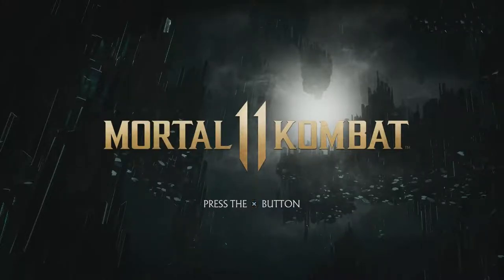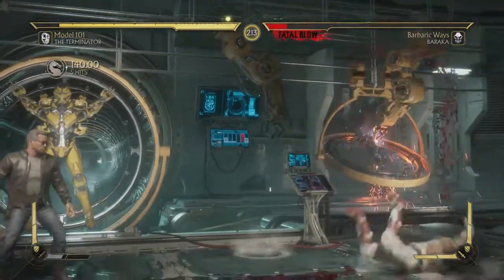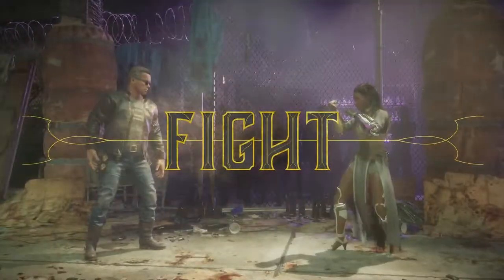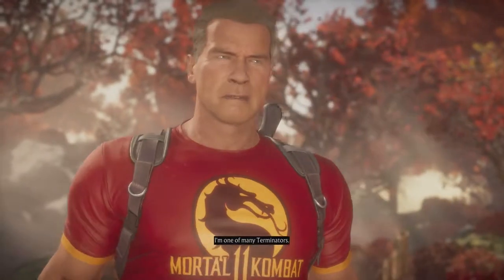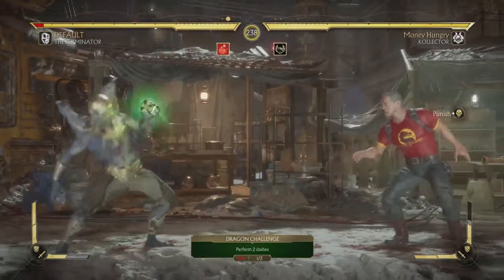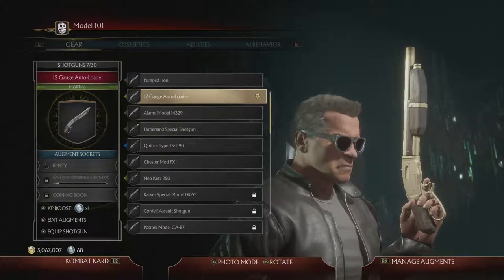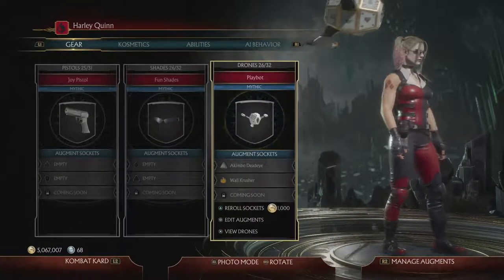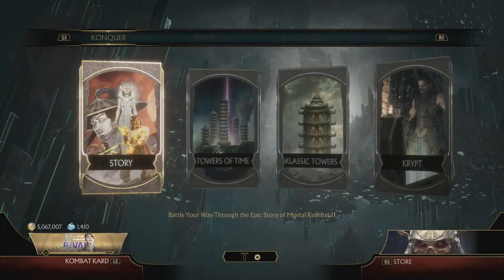Terminator T-800 Awesome Kombos | Mortal Kombat 11 Gameplay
I'm Back Again With Another MK11 Gameplay WIth My New Main Character Terminator T-800, So Enjoy These From The Gameplay And I Try My Best To Get The Awesome Kombos With Terminator Because I'm Still New From This Character.

To Stay Updated!